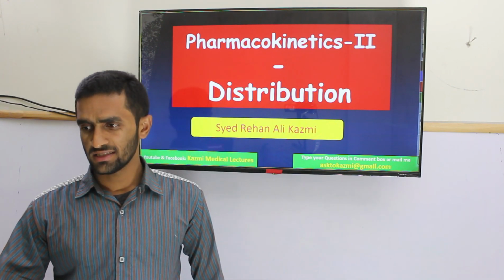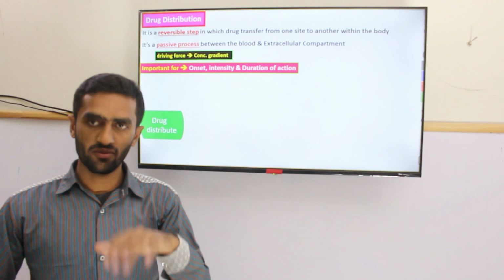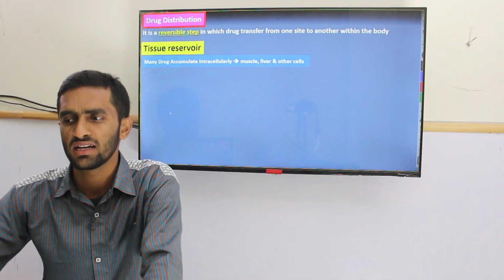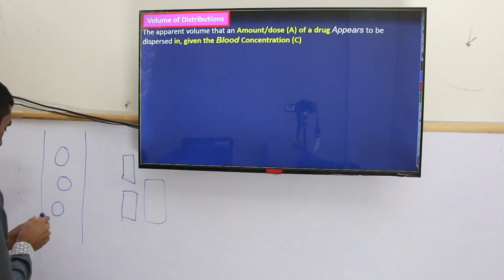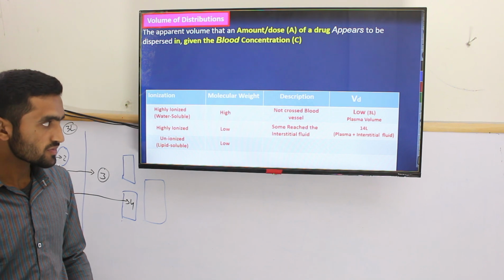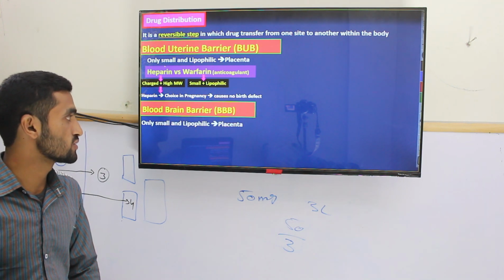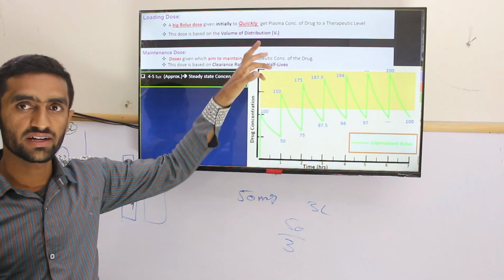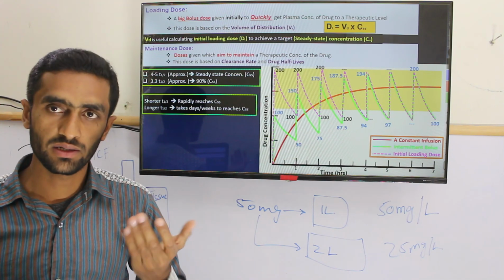Pharmacokinetics -2 | Distribution | Short Length | kml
Don't hesitate to ask questions or to give suggestions.